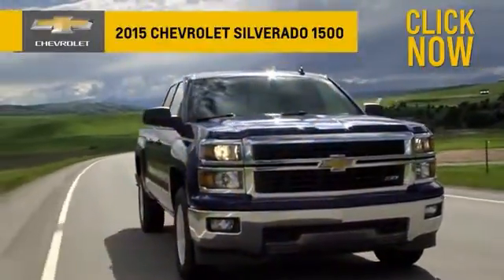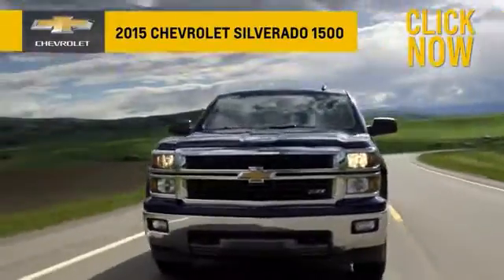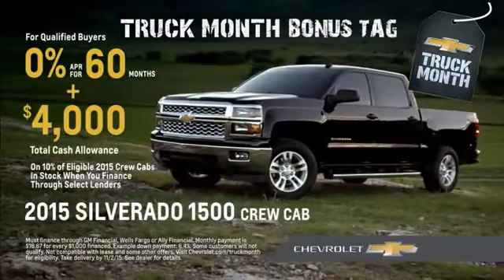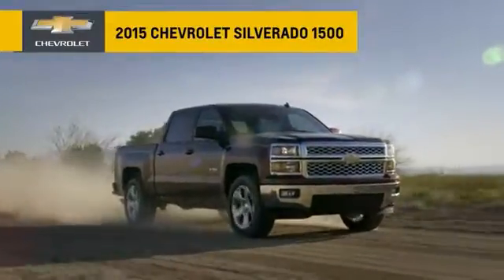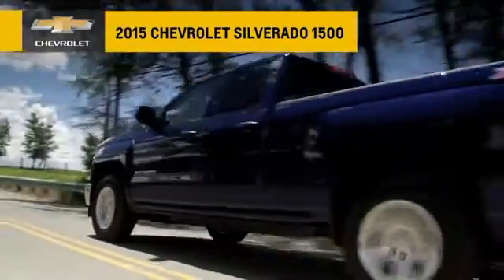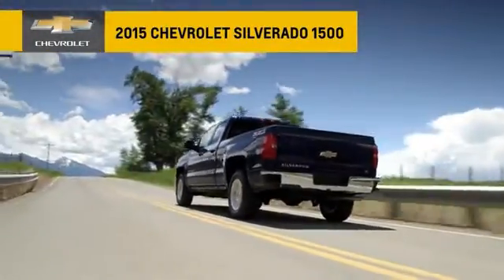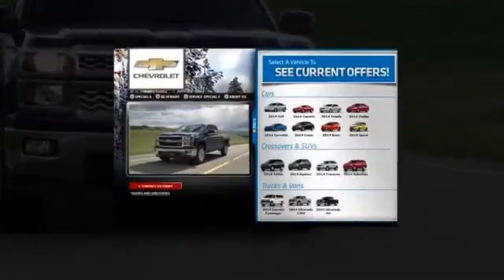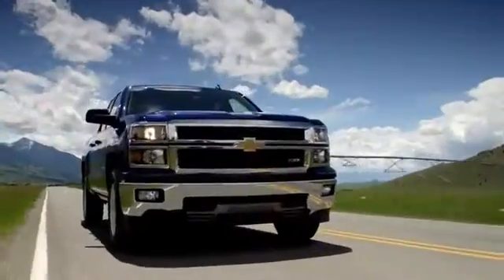LENZEN CHEVROLET-BUICK 19885 interceptheartland 10082015 Silverado Chaska MN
Heartland Chevy Dealers Feature Video
2860 Chaska blvd.

Heartland Chevy Dealers